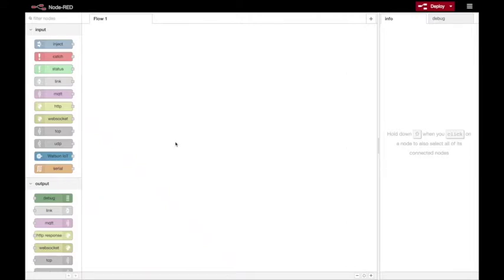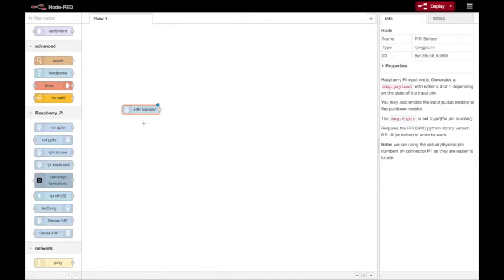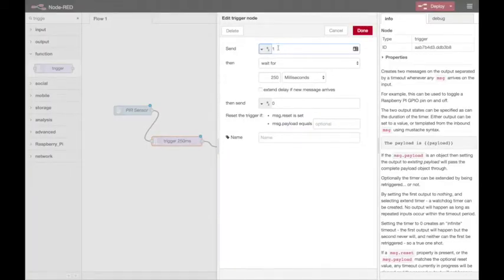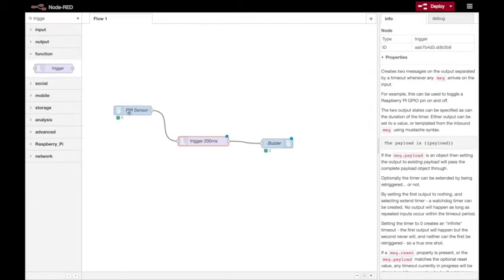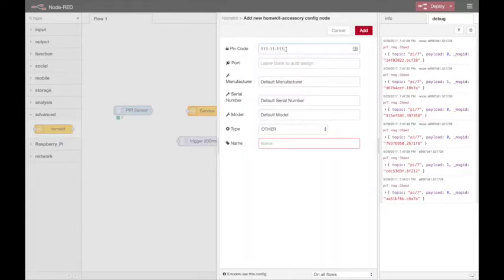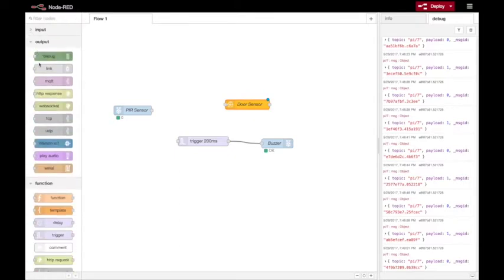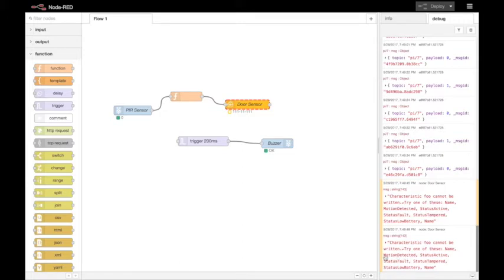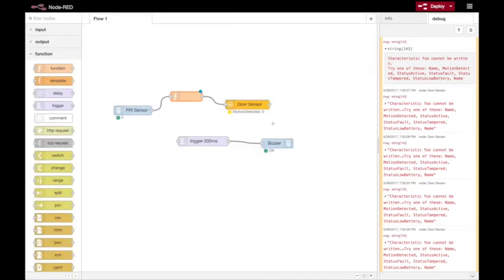04 Home Automation Tutorial - Building Node-RED flows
Anna demonstrates how to build Node-RED flows to control the home automation in the second main step in her tutorial, which is part of the IOT101 Getting Started with IoT learning path from @developerWorks.